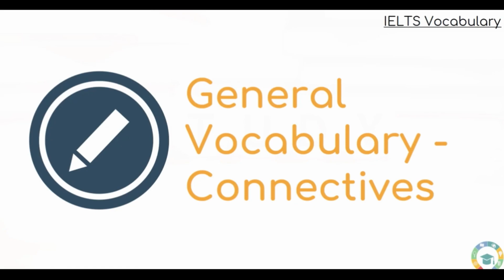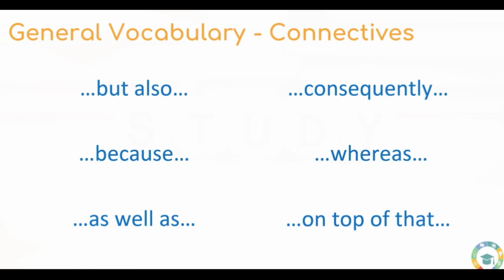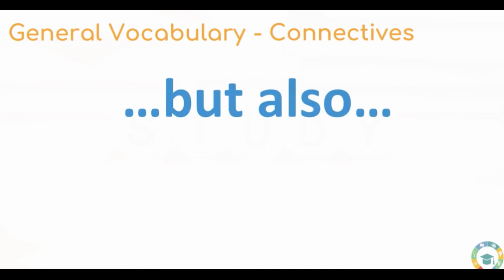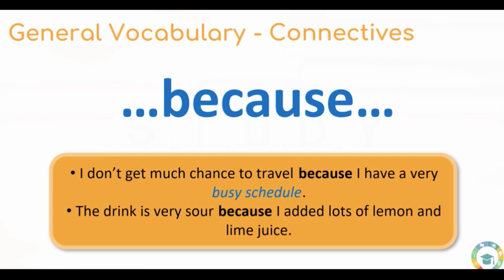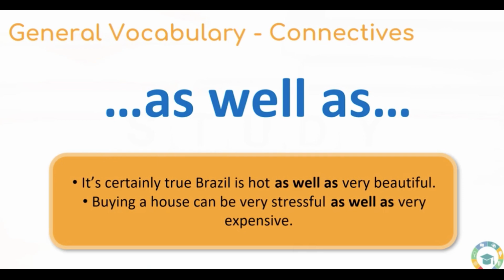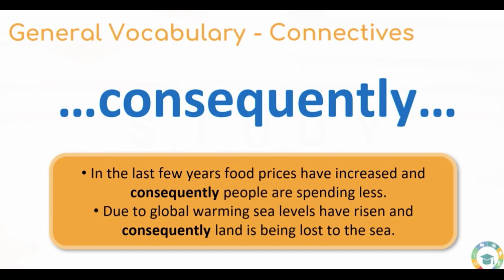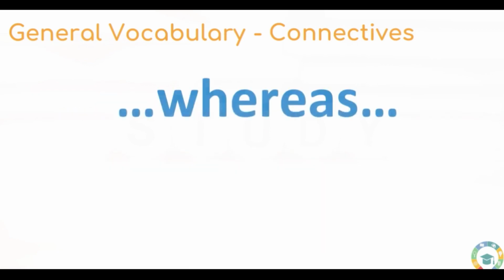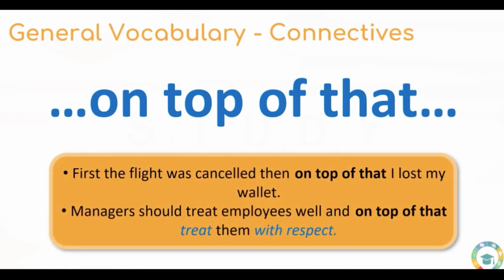General Vocabulary - Connectives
it's not just about having a wide vocabulary but also using it appropriately. Practice incorporating these words and phrases into your responses naturally, and try to vary your language to showcase a broad range of vocabulary. Additionally, pay attention to pronunciation and intonation, as these are also important aspects of the Speaking test.

.but also.
.consequently...
...because...
...whereas...
...as well as...
...on top of that...